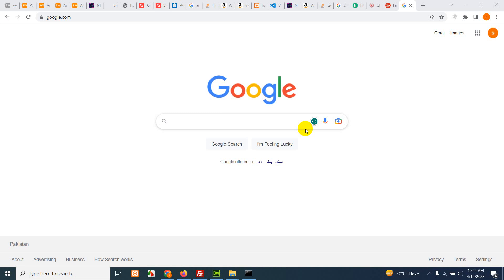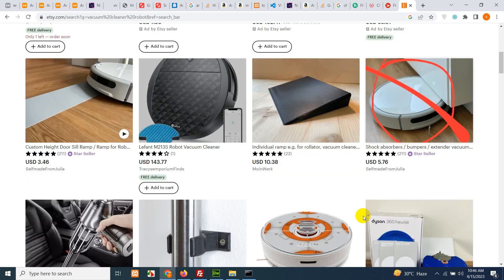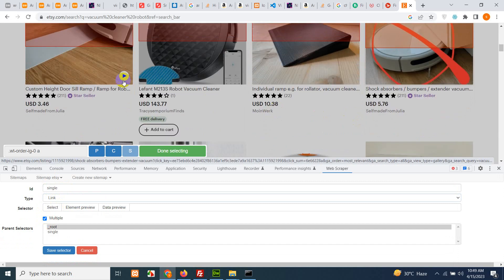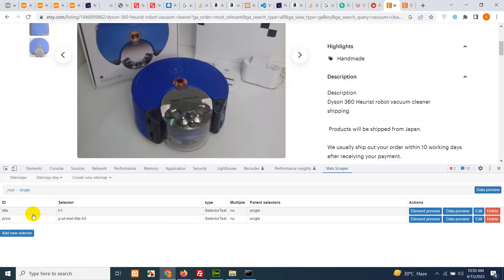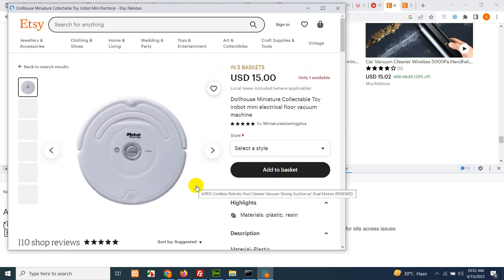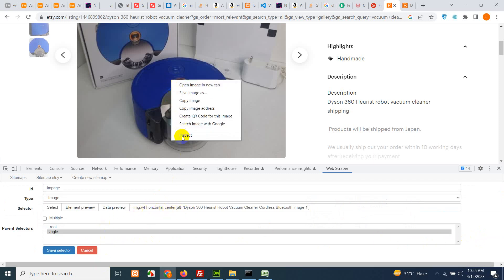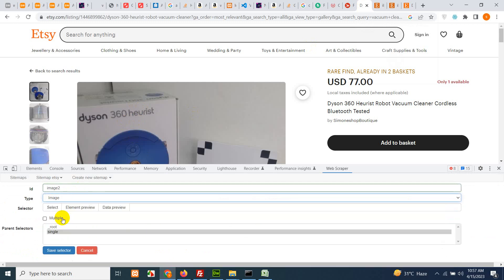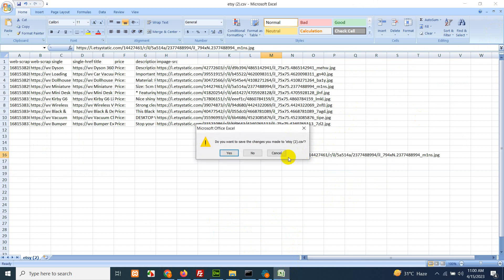How to scrape ETSY products to CSV, Scraping ETSY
Etsy is an online marketplace where millions of people come to buy and sell unique handmade items, vintage goods, and craft supplies. It's a great platform for both small businesses and individual sellers to showcase their creations to a large audience. However, with so many products listed on Etsy, it can be challenging to keep track of them all. One way to keep track of Etsy products is by scraping them to a CSV file. In this article, we'll explain how to scrape Etsy products to CSV.

Web scraping is a process of extracting data from websites. It involves using software to extract information from a website, such as product listings, reviews, or pricing information. The extracted data is then saved to a file, such as a CSV file, for further analysis.

Web scraping can be a valuable tool for businesses and individuals looking to gather information from websites quickly and efficiently. It can help businesses track their competitors, monitor pricing trends, and gather customer feedback. Individuals can use web scraping to gather information for research projects, track prices of products, and gather information about job postings.

What is CSV?

CSV stands for Comma Separated Values. It is a file format used to store tabular data, such as a spreadsheet or a database. CSV files are text files that use a comma as a delimiter to separate the values in each row. Each row represents a record, and each column represents a field or attribute.

CSV files are commonly used for data analysis and data migration. They are easy to create and can be opened in most spreadsheet applications, such as Microsoft Excel or Google Sheets.

Why scrape Etsy products to CSV?

Scraping Etsy products to a CSV file can be beneficial for a variety of reasons. For sellers, it can help keep track of their product listings and sales data. They can use the CSV file to analyze their sales data, track inventory levels, and monitor pricing trends.

For buyers, scraping Etsy products to a CSV file can help keep track of their favorite items, monitor pricing trends, and compare products from different sellers.

How to scrape Etsy products to CSV?

There are several ways to scrape Etsy products to CSV. One way is to use a web scraping tool, such as ParseHub or Octoparse. These tools allow users to create a scraping project by selecting the data they want to extract and the website they want to scrape.

Another way to scrape Etsy products to CSV is to use Python programming language. Python has several libraries, such as BeautifulSoup and Scrapy, that make web scraping easier.